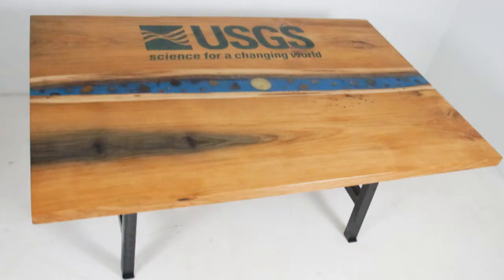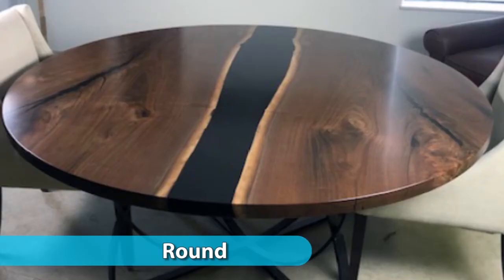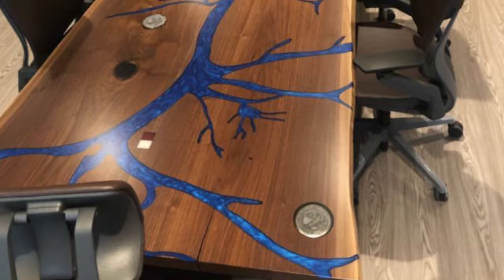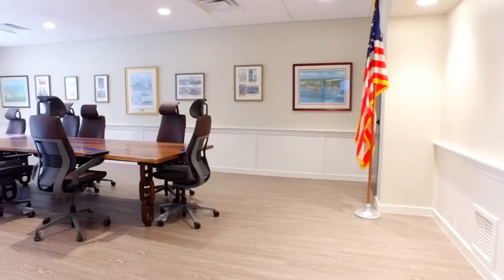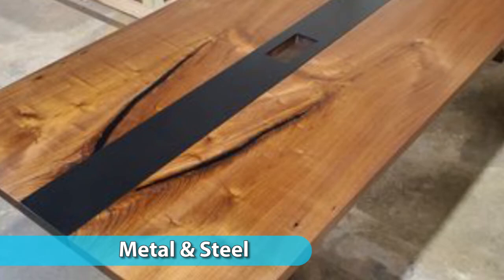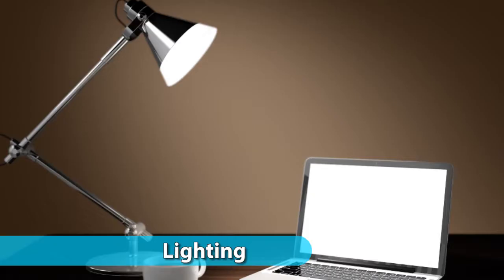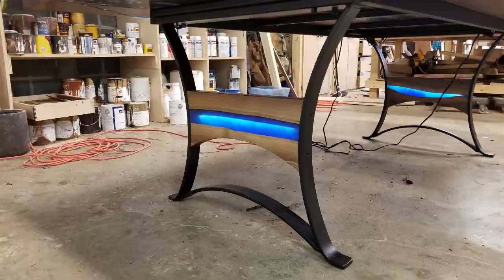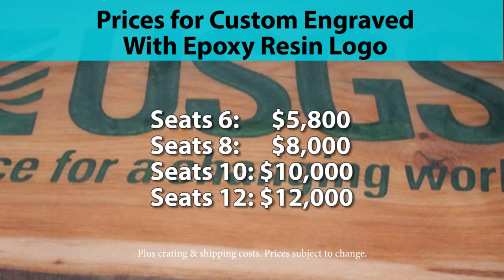Buy A Custom Table Online | Epoxy Resin & Live Edge Wood Conference Tables | Large & Modern | Prices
Learn how to buy a custom table here. Find out how to design and buy your own "made-to-measure" table for sale locally near you (U.S. only) or online. This video shows you how to get a price for a durable custom size handmade conference room table.

Find out how to order a beautiful solid wood conference table for your own home, office or business in the U.S. You choose the width and height of your table and the thickness of the table top.

Chagrin Valley Custom Furniture builds and sells large and modern conference room tables, custom wood dining tables, rustic live edge tables, drop leaf tables, kitchen tables with walnut table tops, and simple sturdy farmhouse tables.

Stylish and practical custom tables are proudly made-to-order with epoxy resin water-themed decorations (rivers, oceans, waterfalls, canyons), live edge table tops, sustainably sourced premium specialty woods, recycled or reclaimed barn wood and one-of-a-kind steel legs and metal bases.

CVCF's furniture builders co-design the very best custom built tables with customers, in any style, shape or size requested. The CVCF warehouse ships unique tables, that seat any number of people, to homes and firms all across America, from Los Angeles to New York City.

Local CVCF's expert furniture makers in Cleveland, Ohio craft high quality epoxy resin river tables, farm tables, small and large boardroom tables and coffee tables.

Tables are made from walnut, oak, maple, mahogany, elm and cherry wood. Company logos and corporate branded elements are inlaid into table top surfaces or CNC carved and filled with colorful epoxy resin pours. Clients choose their favorite items to be embedded into epoxy resin.

LED lights, cable management systems, power outlets, cabinets, drawers, wheels, lamps, benches and data ports can be integrated into custom tables, desks or office furniture made by CVCF.

To buy custom furniture, submit your own furniture design idea and get a price

A website where you can buy custom furniture online on a budget and use a free app or free software to design, sketch, draw, visualize, plan, render and 3D model your own furniture

The Top American Custom Furniture Designers, Local Furniture Builders & U.S. Furniture Makers In 2020

Buy A Live Edge Wood Conference Table With An Epoxy Resin Logo In Any Size Or Shape

Buy A Large Conference Room Table | That Seat 8, 10, 12 Or 20 People | 5′, 8′, 10′, 12′, 18′ and 20′ Tables